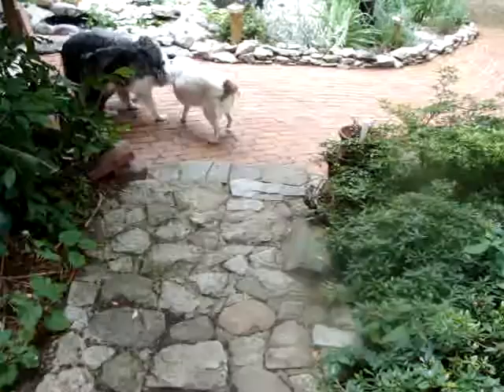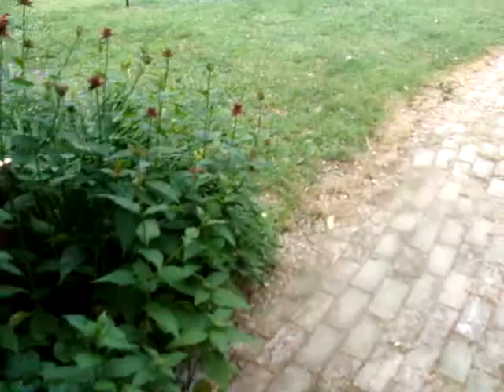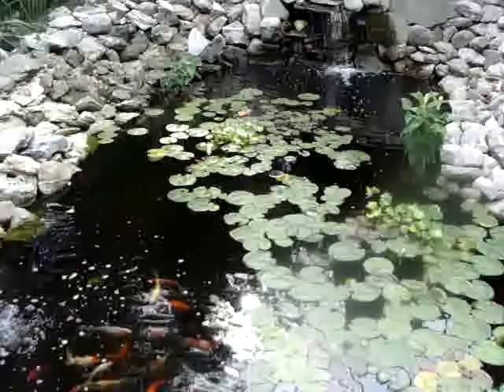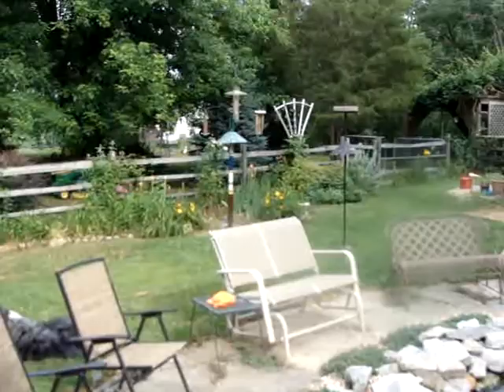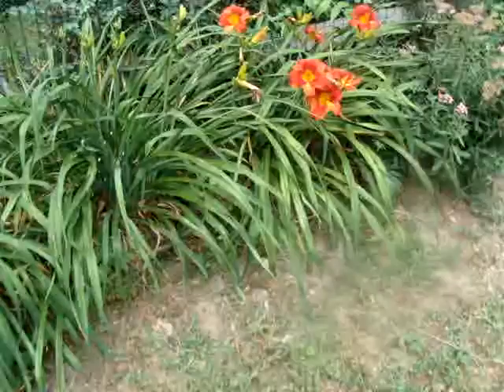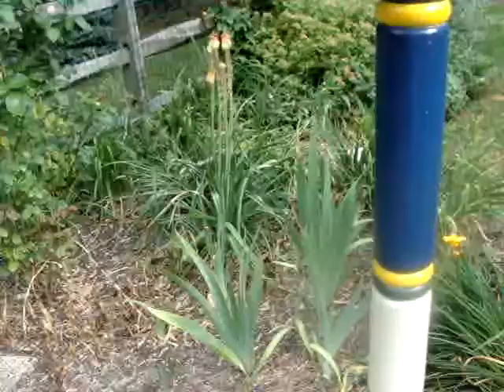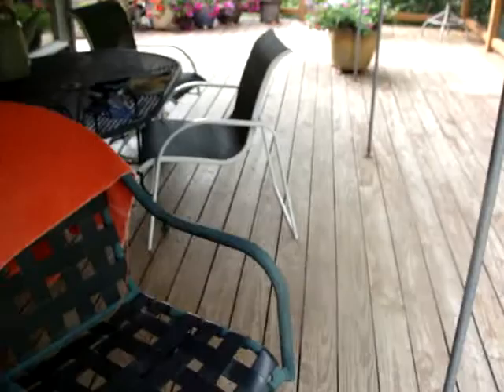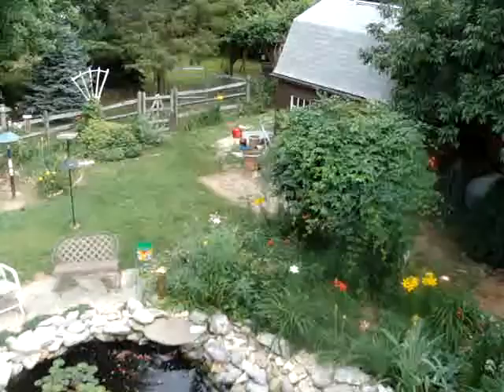water garden tour